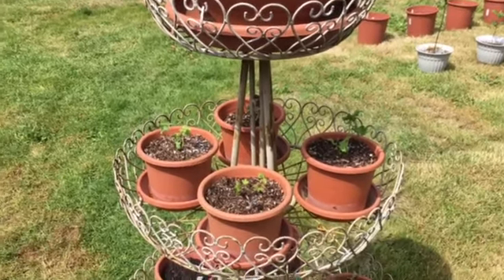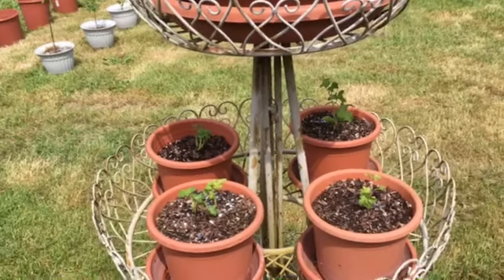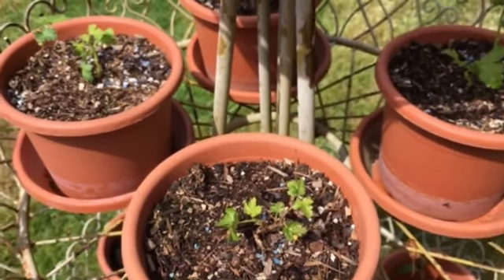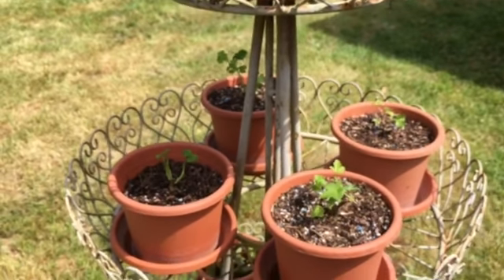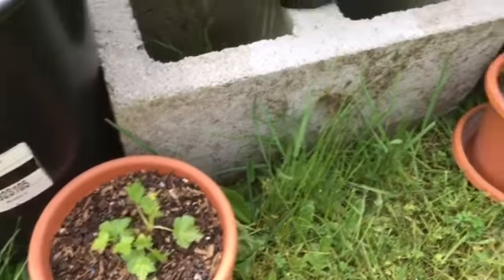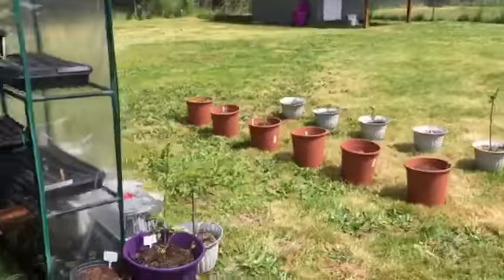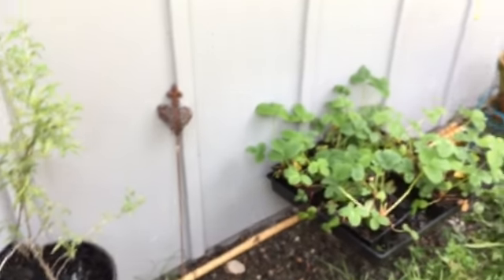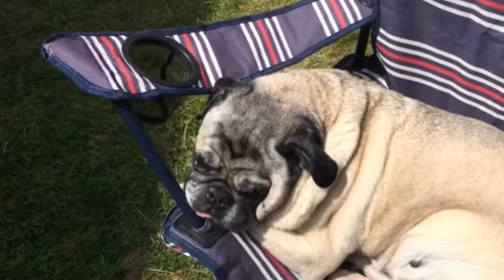Pruning & Opening Up My Small Gooseberry Bushes!